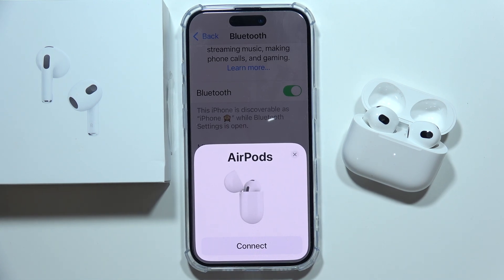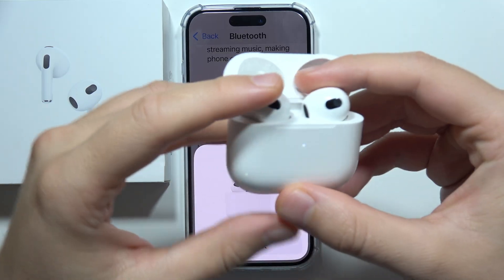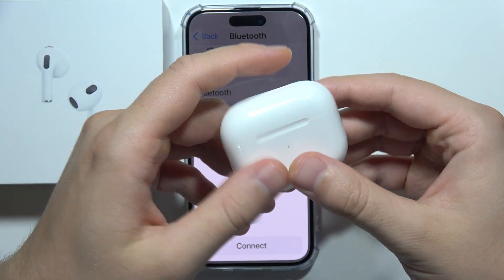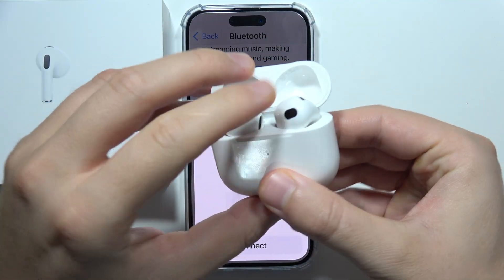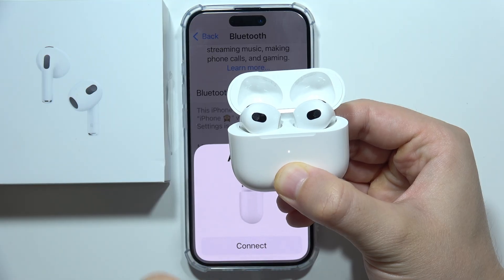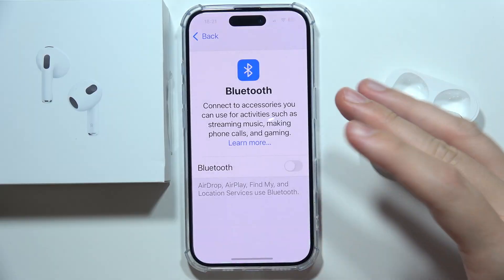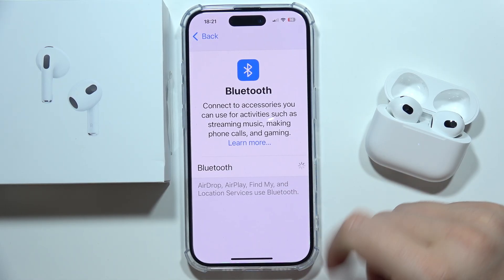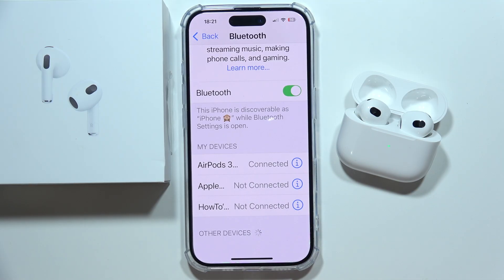AirPods 3: How to Fix Can't Connect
In this video, I’ll explain how to fix the issue of your AirPods 3 not being able to connect. I’ll guide you through troubleshooting steps to help you resolve the connection problem. Whether it's a Bluetooth glitch or a settings issue, this tutorial will assist you in successfully connecting your AirPods 3 again.

I'll do my best to reply promptly and assist you.